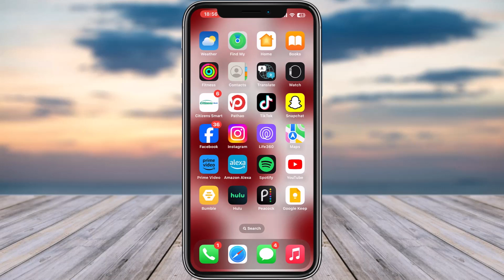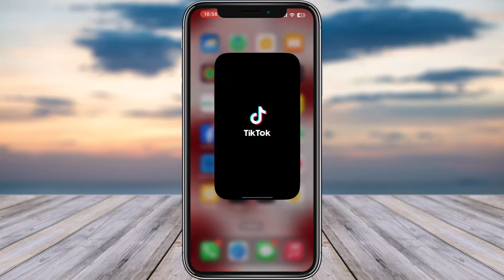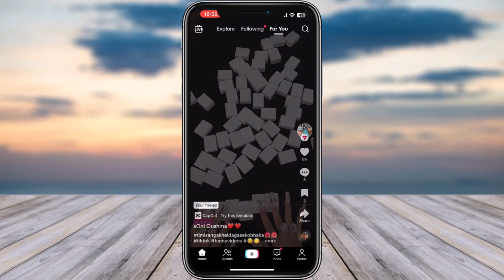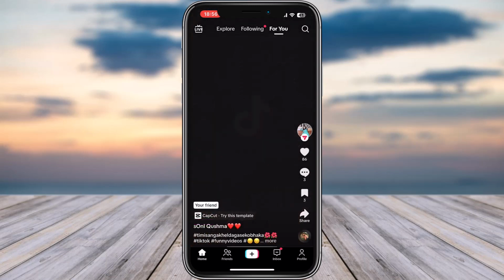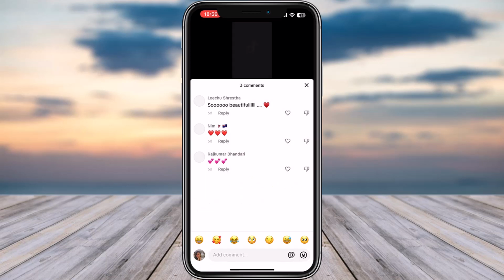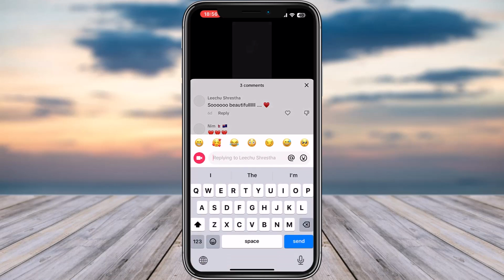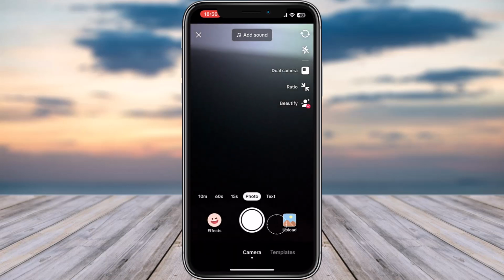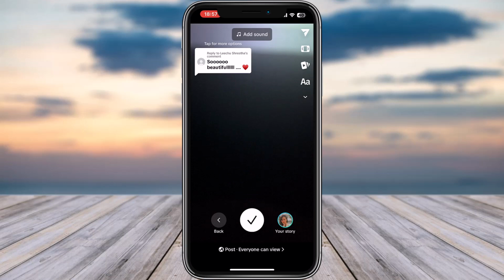How to Comment Photo on TikTok !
In this tutorial, I will guide you on how you can easily comment photo on TikTok by following some easy steps.
0:00 Intro
0:14 Access TikTok
0:22 Comment photo
1:13 Conclusion